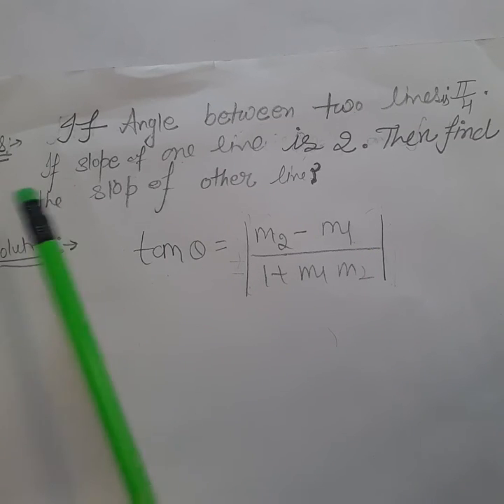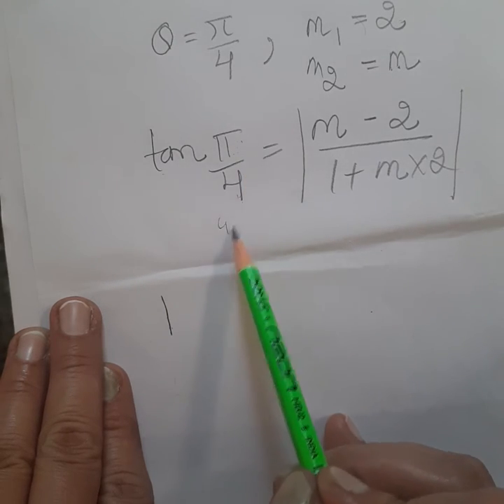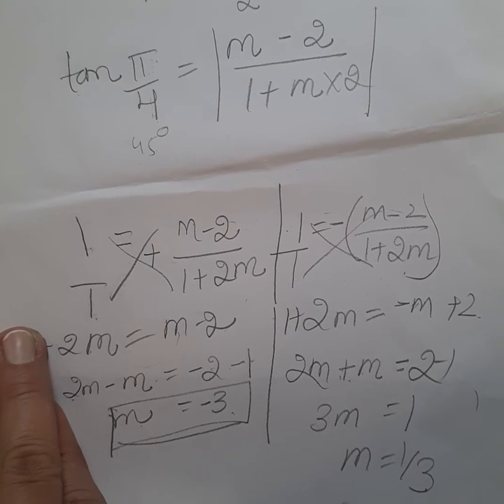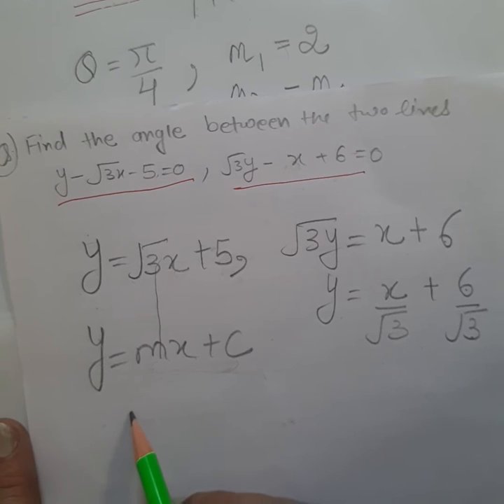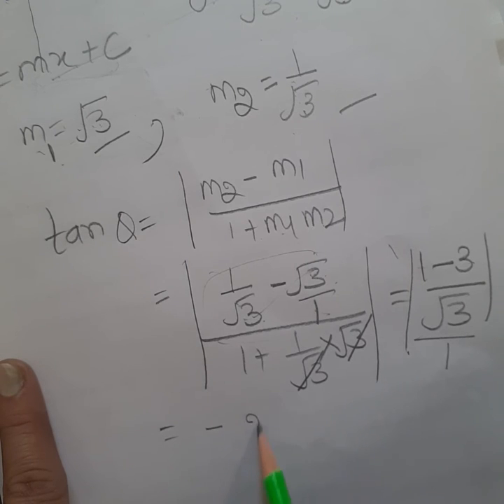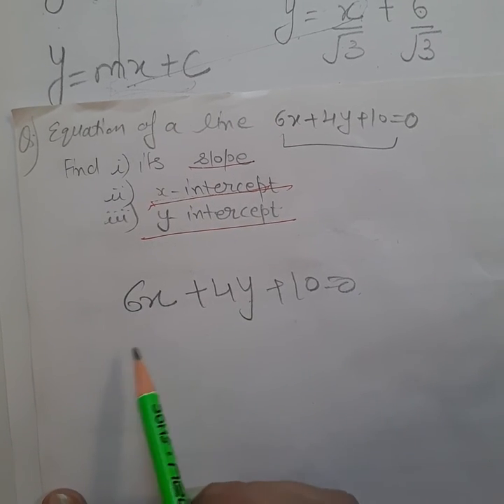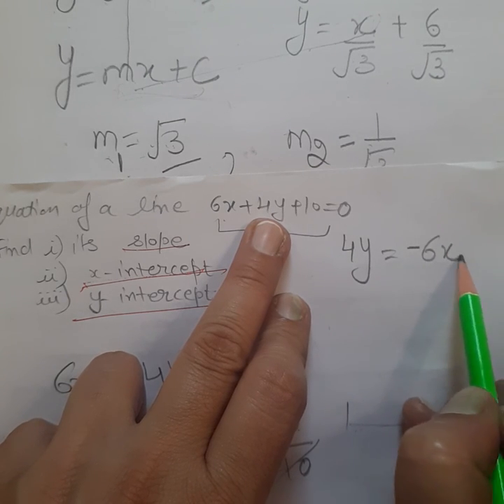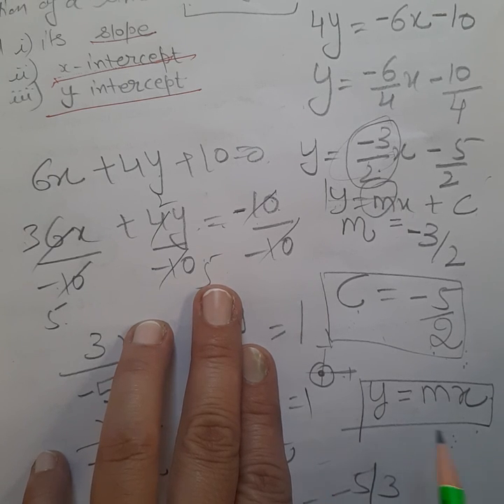Basics of Straight Line by PARNEET PANNU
This video contain basics of Straight Line, angle between the Lines,intercept form of lines.